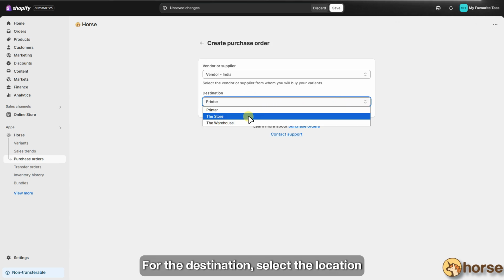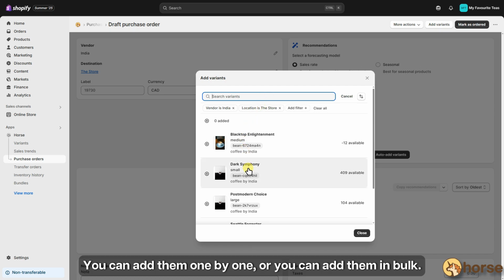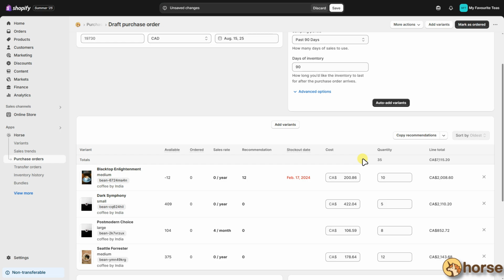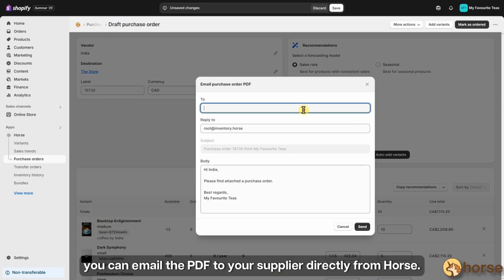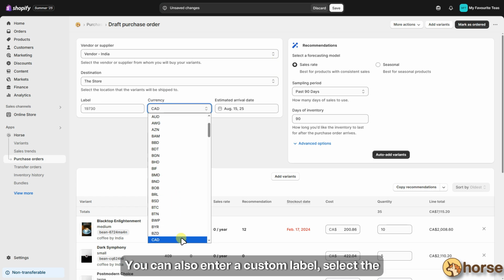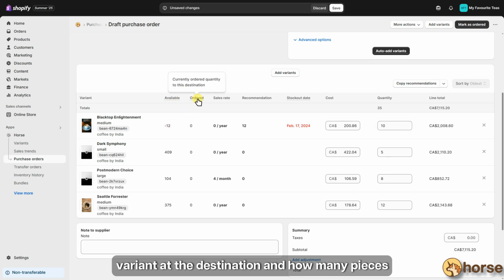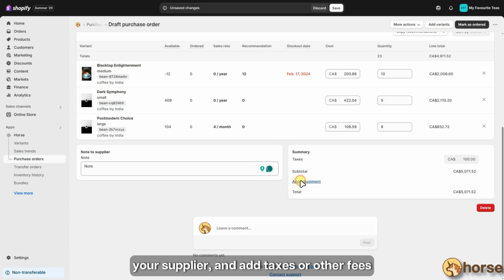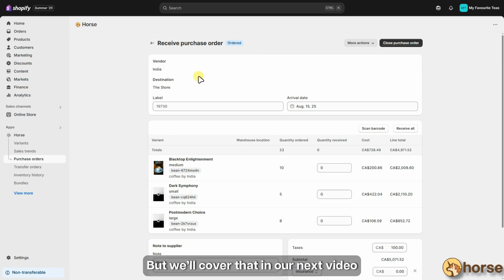Creating Purchase Orders